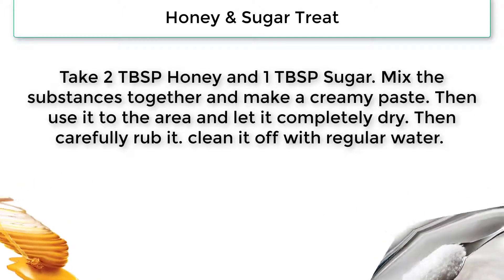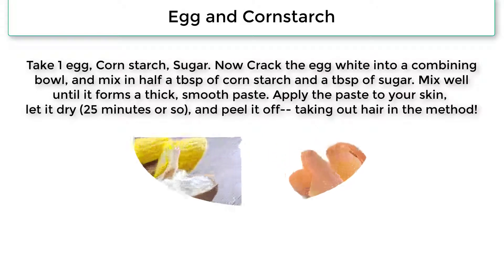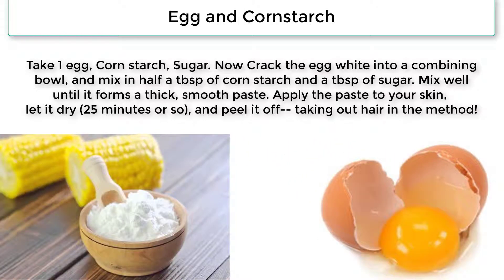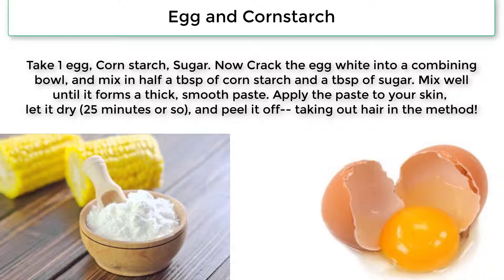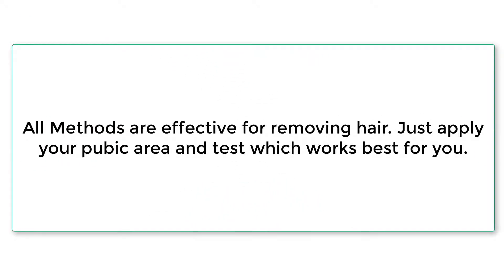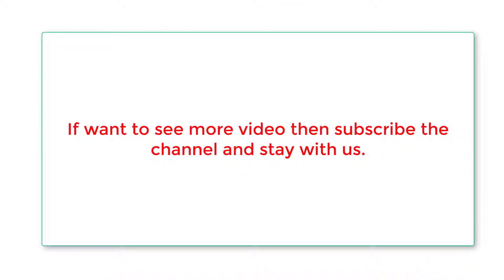pubic hair removal : Remove Unwanted Pubic Hair Permanently || NO SHAVE NO WAX, Unwanted Hair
how to get rid of pubic hair

If you wanna Lean How to make easy Natural Home Remedies for remove bikini hair naturally.

Please Watch this video:- pubic hair removal : Remove Unwanted Pubic Hair Permanently || NO SHAVE NO WAX, Unwanted Hair

Please Follow these simple instructions, and spot the difference and get rid of pubichair Easy at home. Do share your experiences and feedback in the comments section below.

how to remove pubic hair